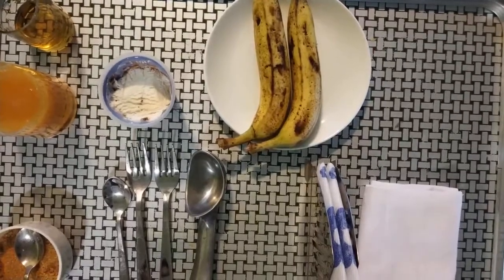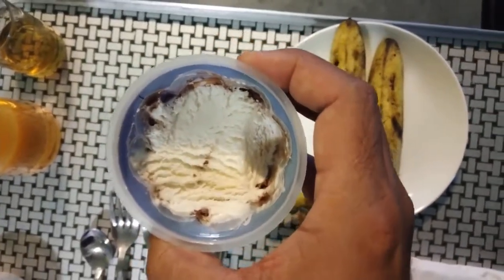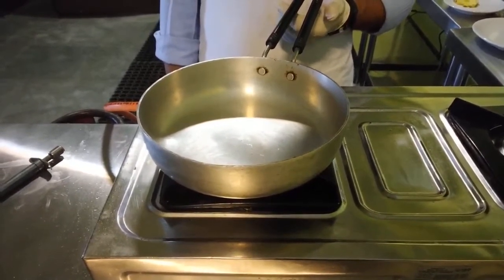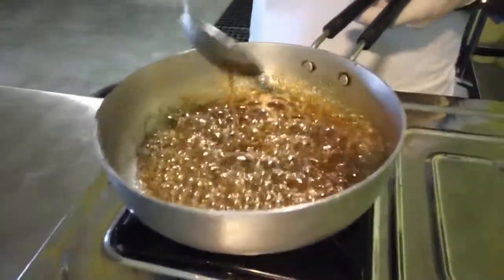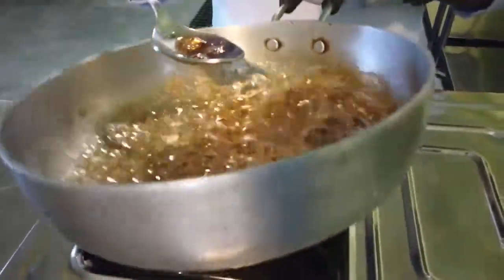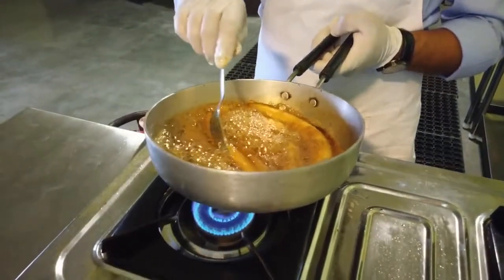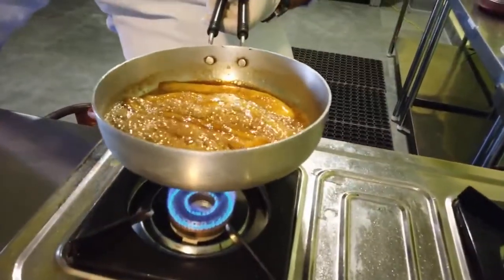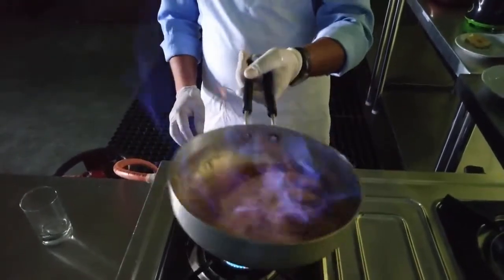Practical for BHMCT 6th sem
Banana Flambe Demonstration